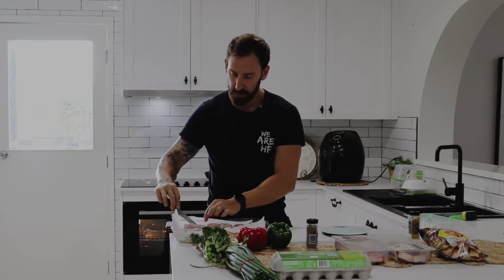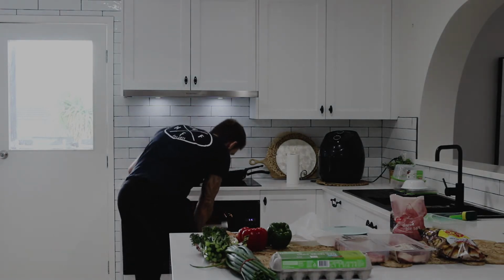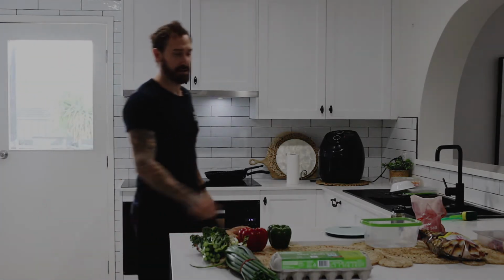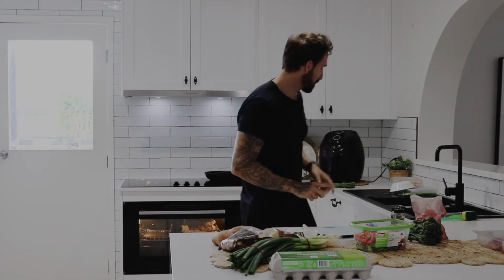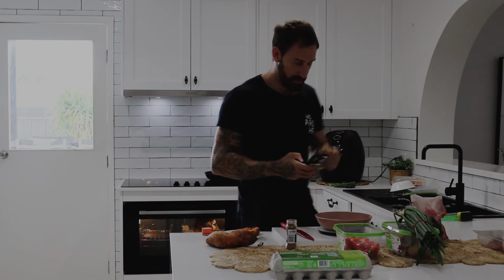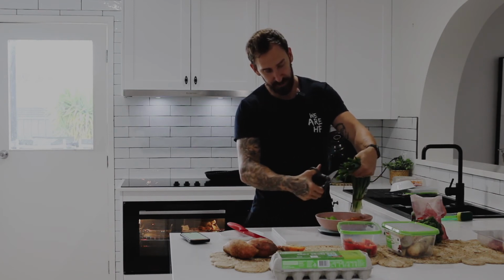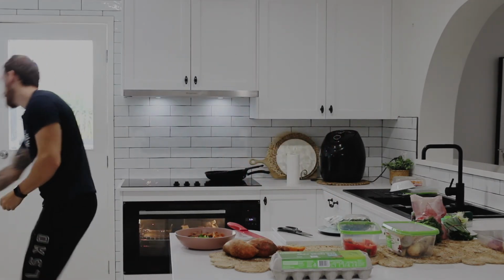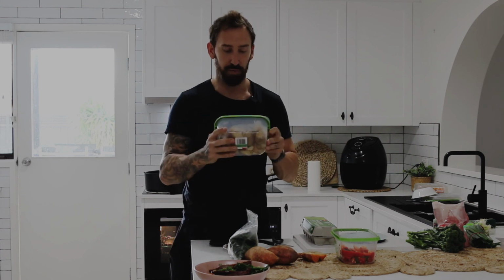How to food prep quickly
doing simple things to help keep food prep, short, easy and fun.